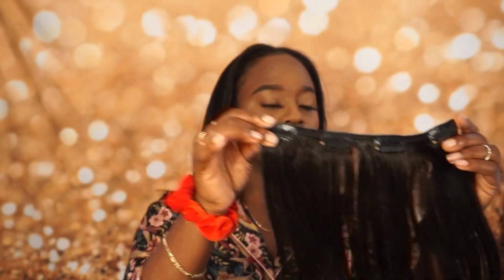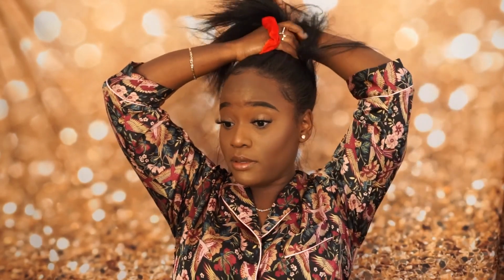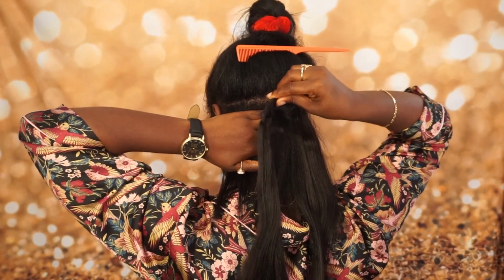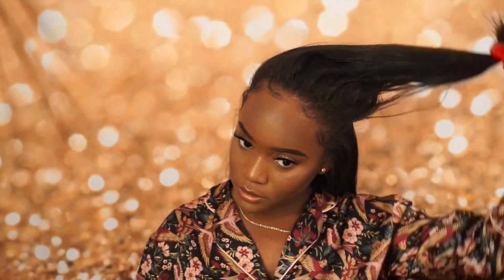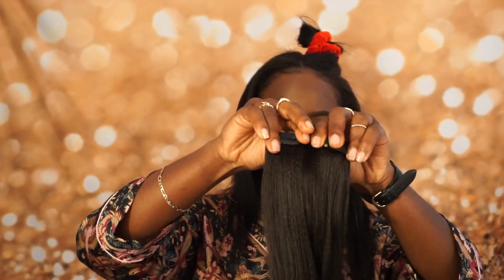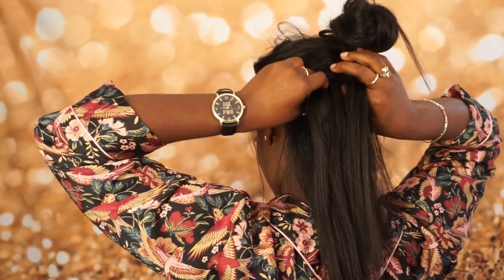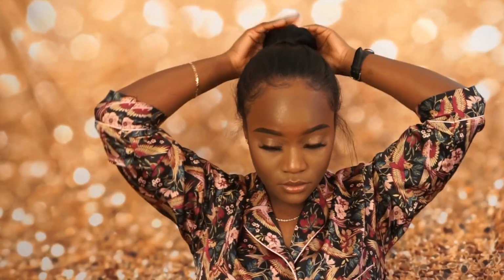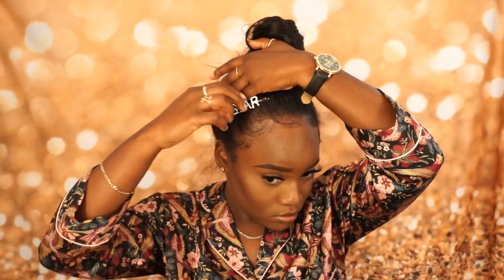Clip Ins From Amazon...??? FT. Loxxy Hair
Hey guys,

Here I go with another video! Soooo, in this video I’m going to be showing you guys these clip ins that were sent to me from Loxxy hair. I just want to remind you guys that this review is not sponsored at all. I just wanted to show you guys how to install clip in extensions, and also how to do a couple styles with them.

xoxo,
Valerie